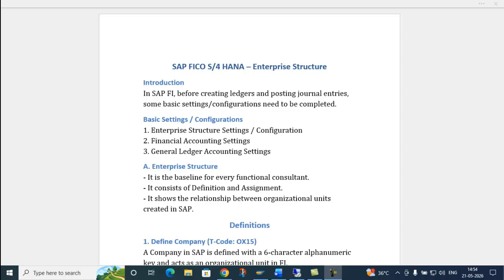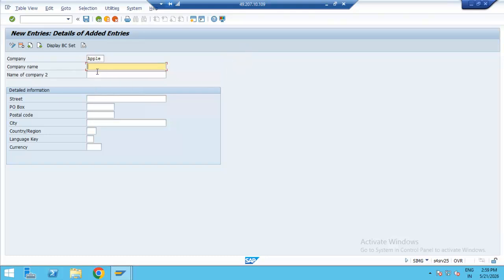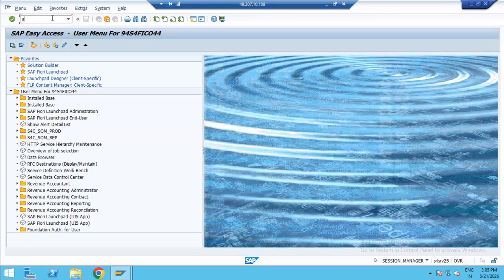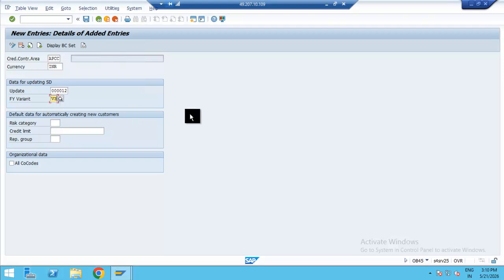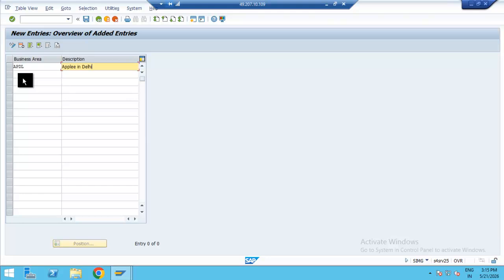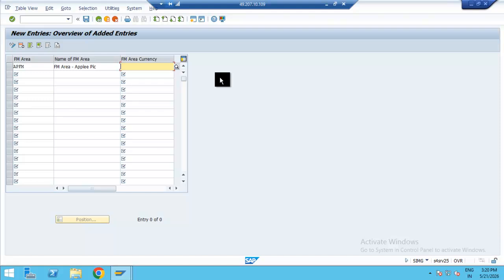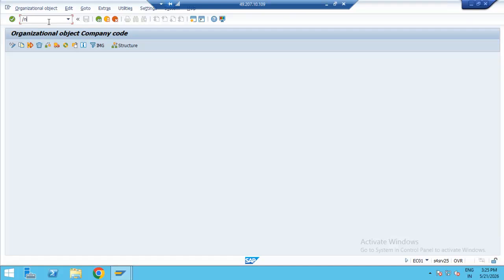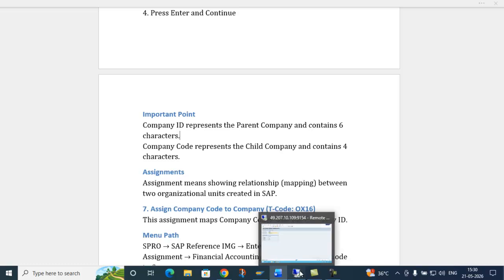SAP Enterprise Structure Settings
Learn SAP Enterprise Structure Settings in SAP S/4HANA with this beginner-friendly tutorial. In this video, we explain how enterprise structure is configured in SAP and its importance in SAP FICO implementation.